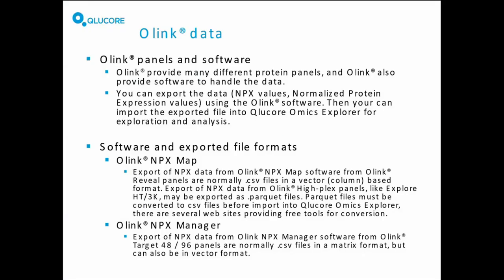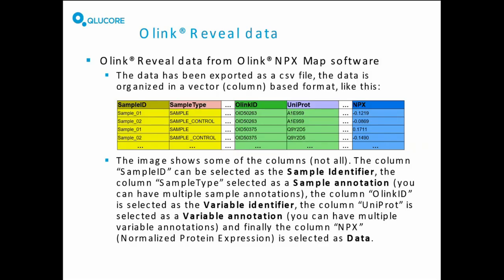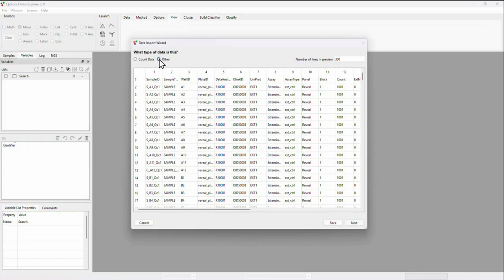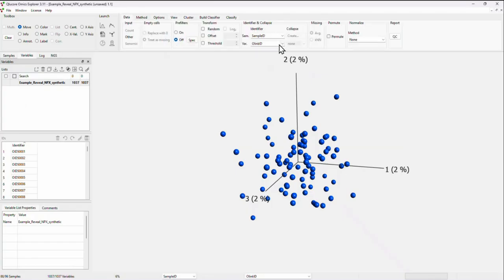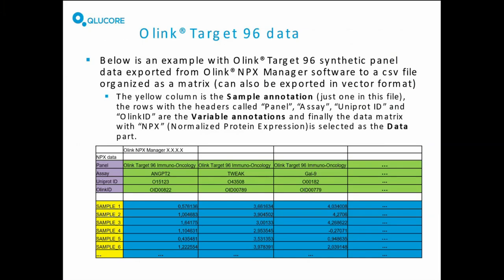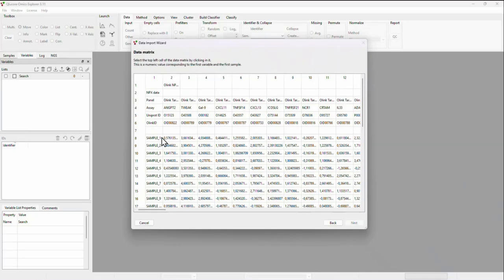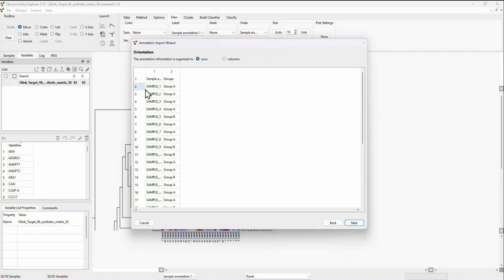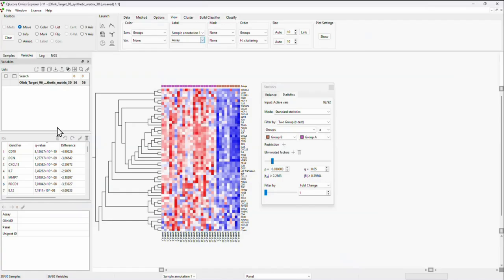Import, pre-process and analyze Olink® data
Olink® panels can be used to measure proteins, including biomarkers, and are applied in a wide range of research and clinical contexts. In this webinar, we will guide you through the steps required to begin analyzing Olink data. Qlucore Omics Explorer supports data import from multiple Olink panels. You simply export normalized data from the Olink® software and use the Qlucore Import Wizard to import files - whether organized as a matrix or as vectors (such as NPX Map). From there, it is straightforward to perform the necessary data cleaning and normalizations, preparing your dataset for statistical tests, visualizations, and in-depth analysis.